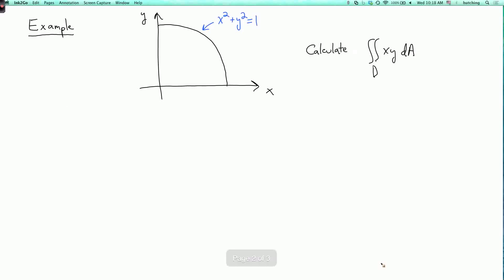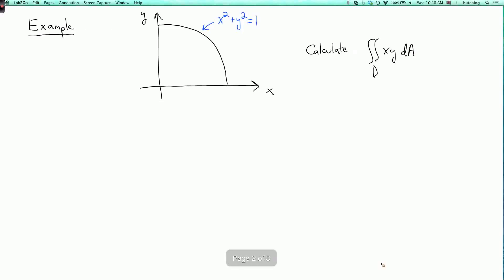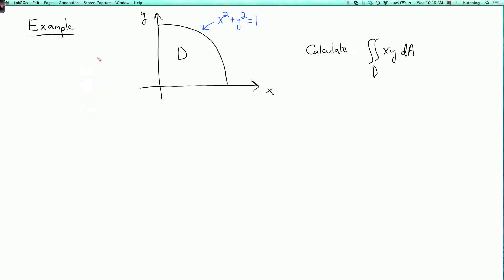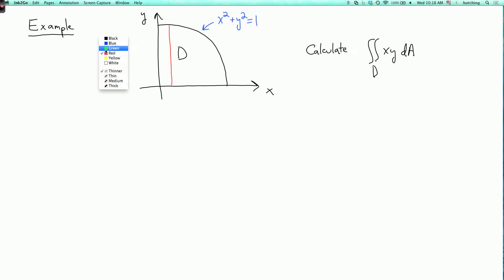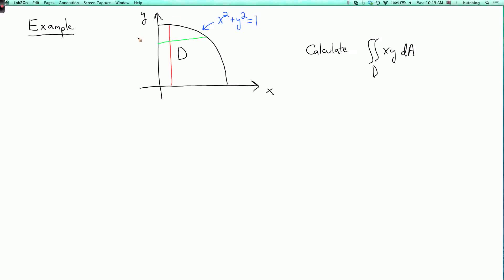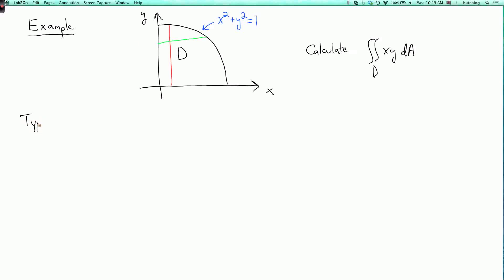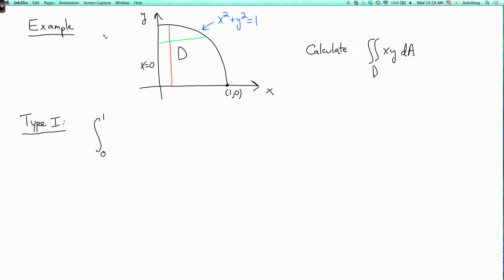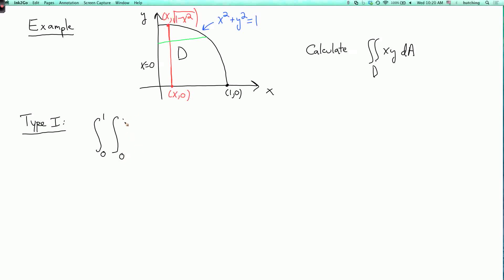Mutivariable calculus 3.1.5: Examples of double integrals over more general regions